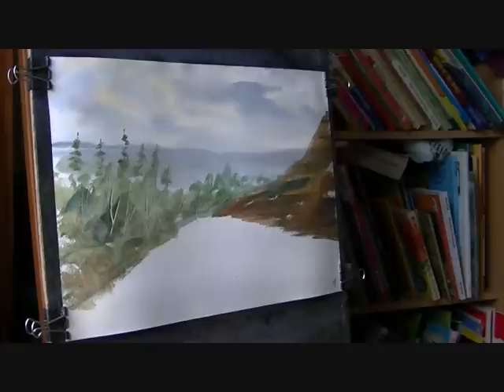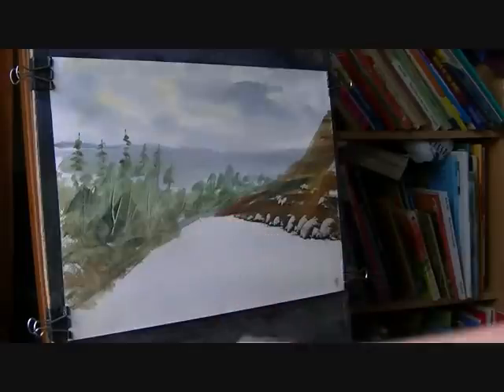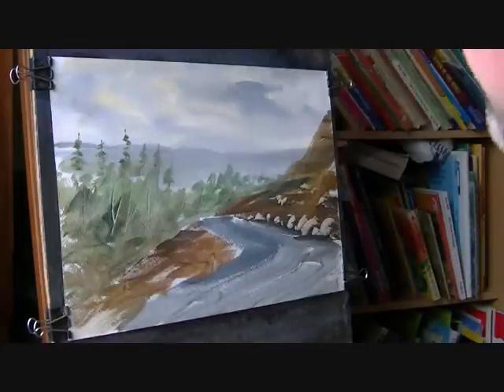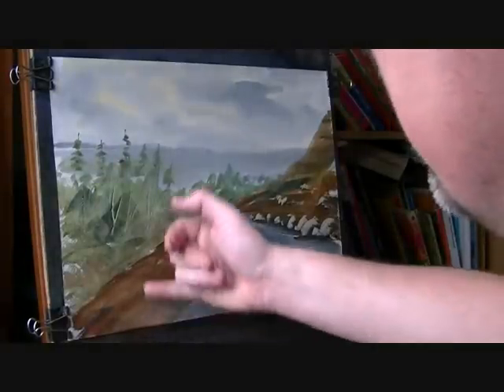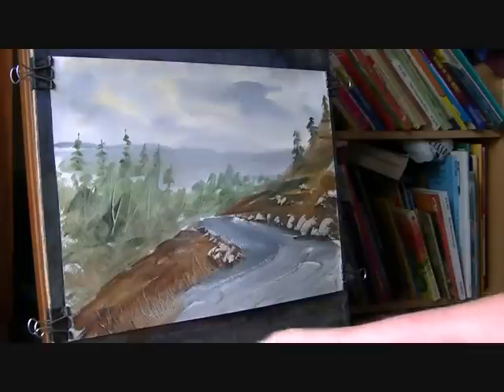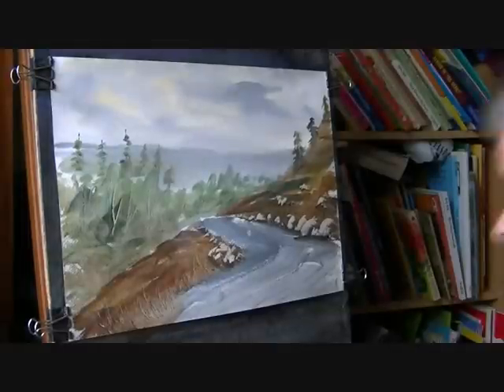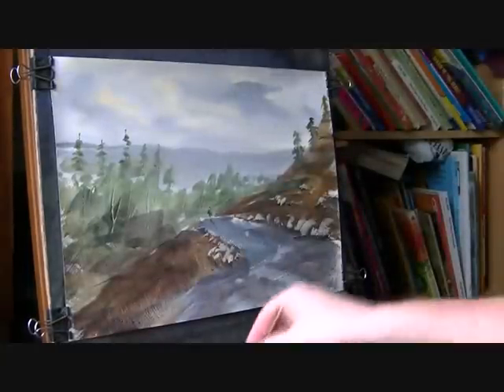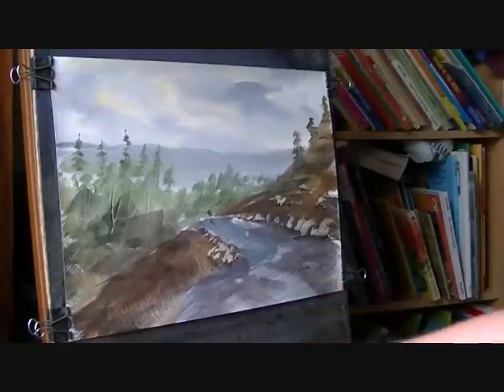'Path to Coniston' Watercolour Landscape Painting Lesson Part 2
Watercolour landscape painting tutorial featuring the path to Coniston Water in the Lake District.

1. and enter my world of watercolour where you’ll see exclusive videos, articles, reference photos and much more! Get 2 months FREE with annual membership! Put simply, Patreon is my main source of income and it’s only with the support of my patrons that I can continue to find the time and resources to make these videos.

2. READ MY BOOKS ➤

4. DONATE ➤ Your donation keeps my YouTube channel sustainable and funds future watercolour painting tutorials for all budding artists.

6. PODCAST ➤ Listen to my podcast ‘My Watercolour Diary’ where I answer your questions

7. MATERIALS ➤ These are the paints, paper and brush I use for painting watercolours:

8. SOCIAL MEDIA ➤ Let’s connect!